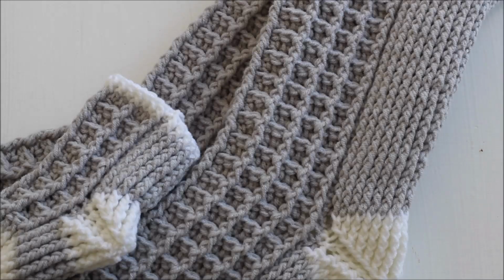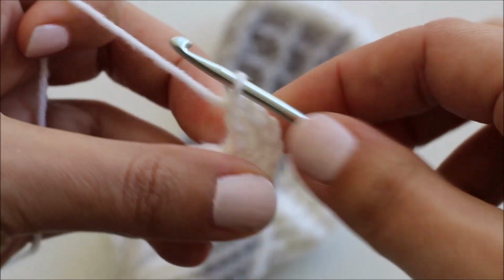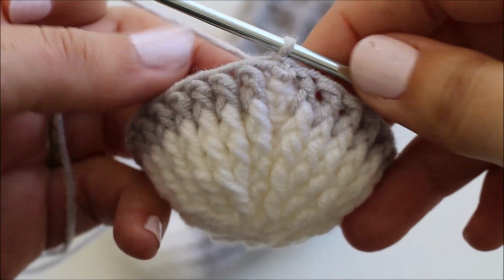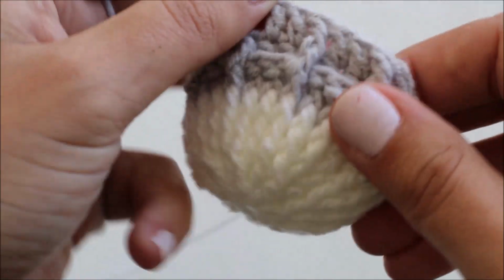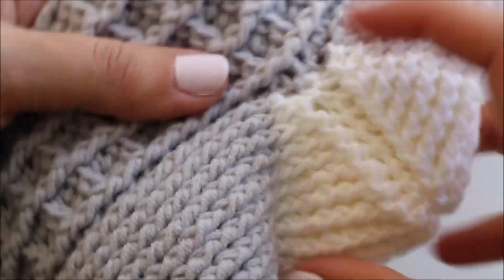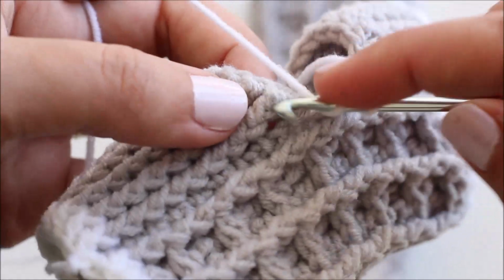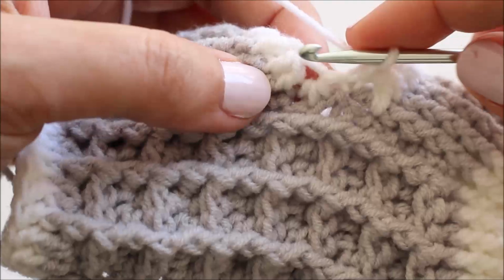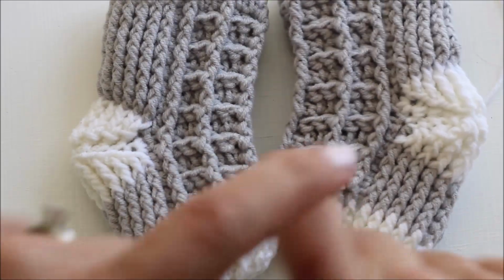Watson Waffle Socks FREE Crochet Pattern Video Tutorial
This video tutorial was made to assist with the FREE written crochet pattern for the 'Watson Socks' found It's a beginner friendly sock pattern full of cozy texture that includes 11 sizes (baby, toddler, child, and adult mens and womens).  Socks are made from the toe up and in the round.

All FINSHED PRODUCTS from this pattern can be used for local sales and sold online. If selling finished products from our pattern online please give Lakeside Loops credit for the design.